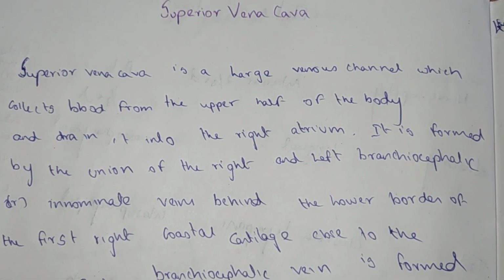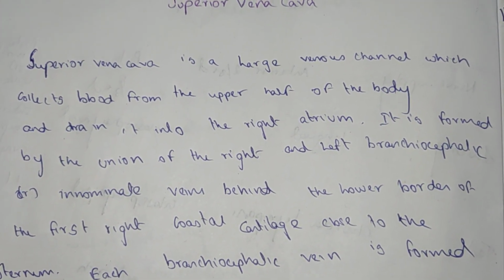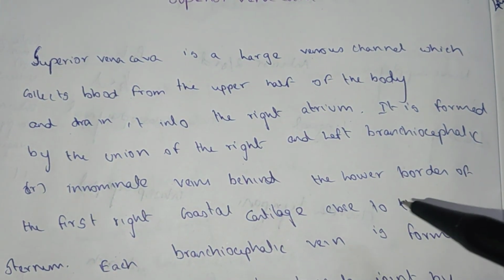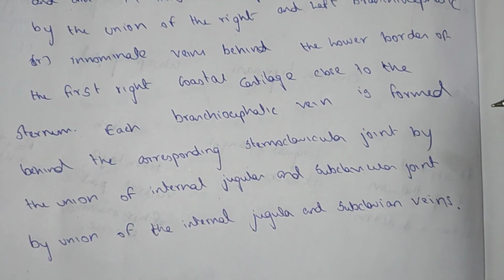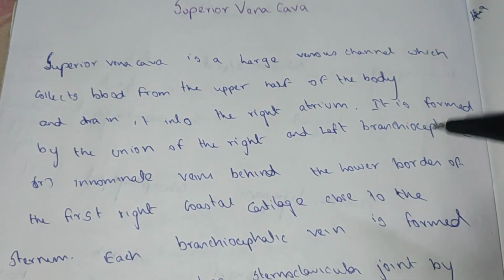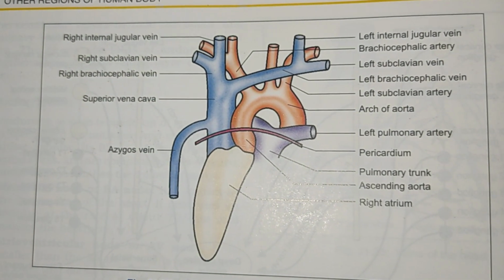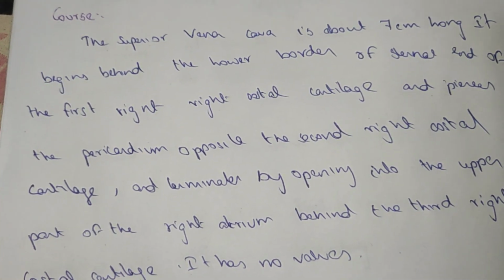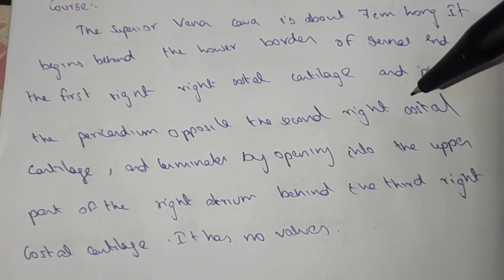SUPERIOR VENA CAVA IN TAMIL /INTRODUCTION/COURSE